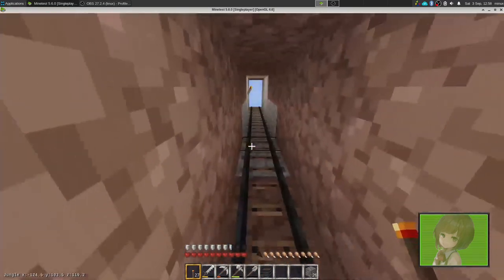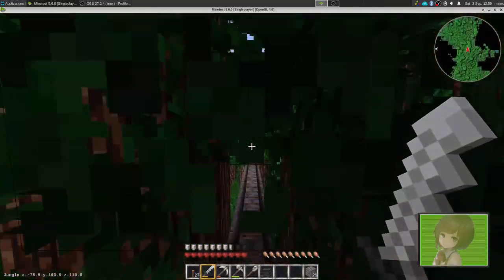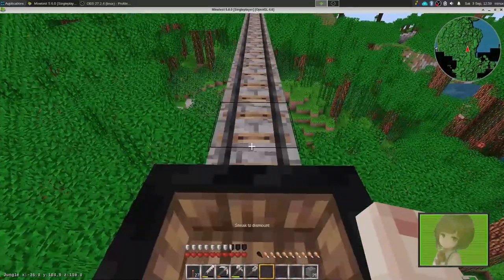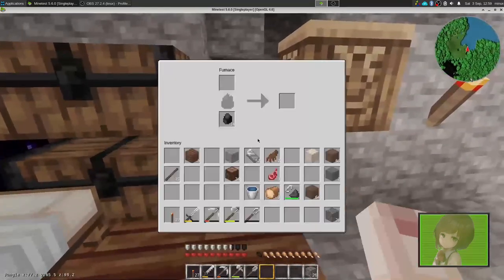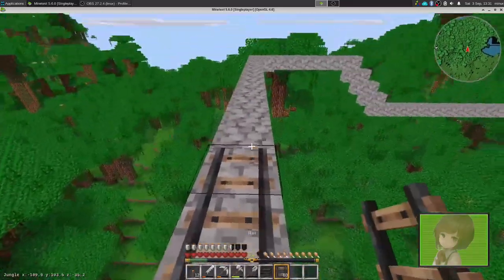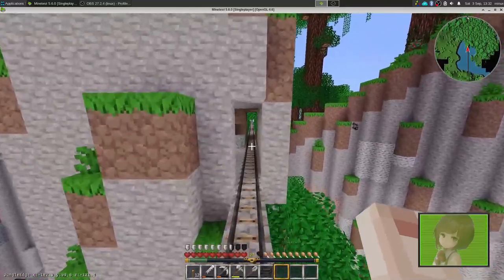Minetest Monday ep 7: More Rail bridge to the Nether Portal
We place down the most of the rails needed for our bridge after digging up some more iron.
Sorry for the lack of uploads last week, I have been quite busy.